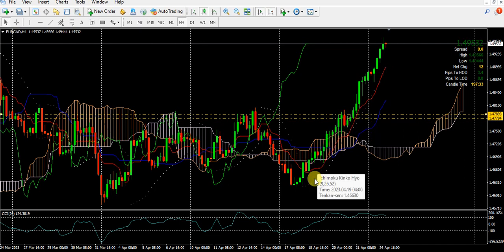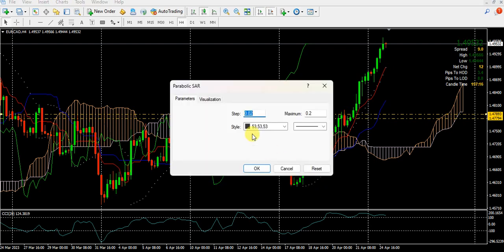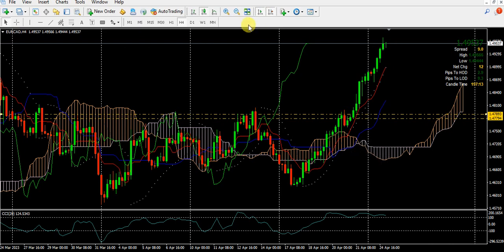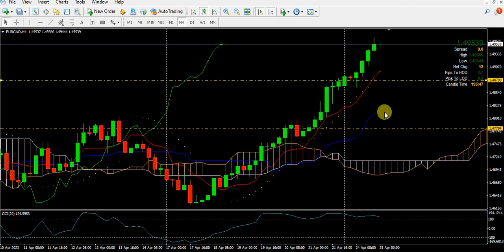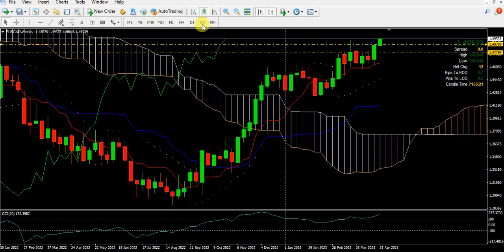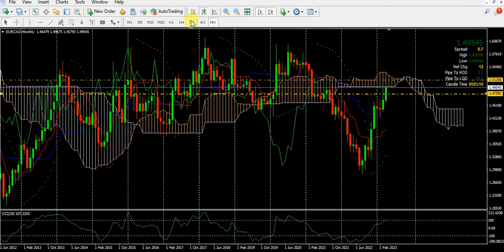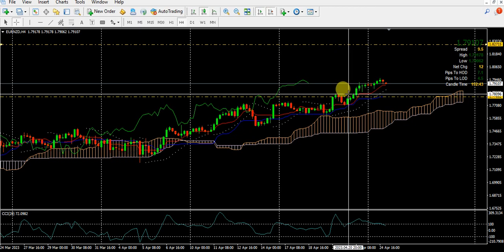Dynamic and Hard Profit Taking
Dynamic and Hard Profit Taking is part of the advanced ichimoku master series. The methods exhibited in the video is a well test method of taking profit which has proven to work and return profits to the trader overtime. It is an approach used by some hedge funds to manage their profits.